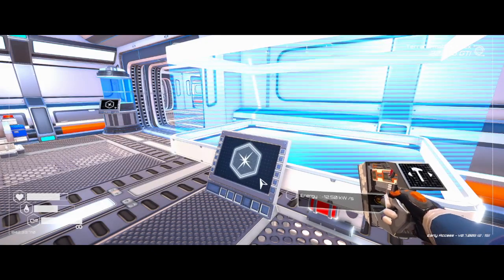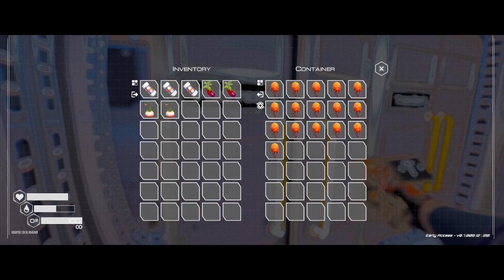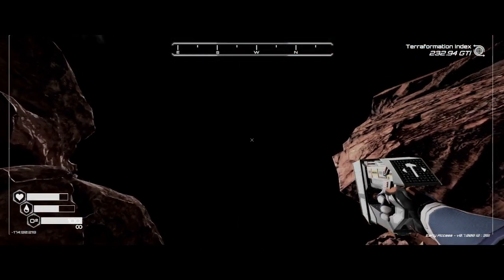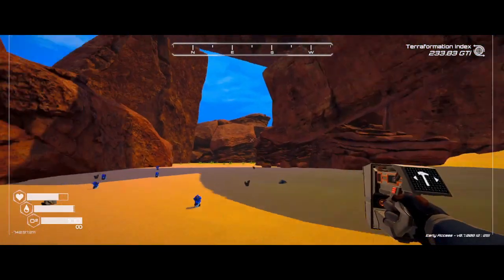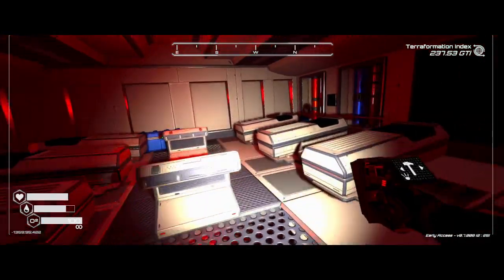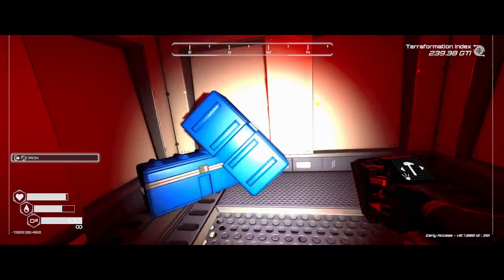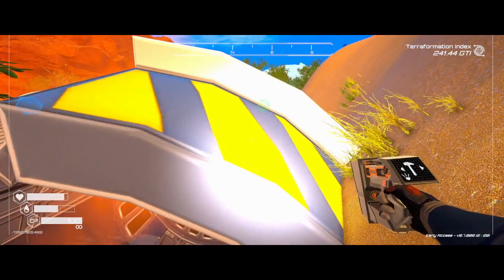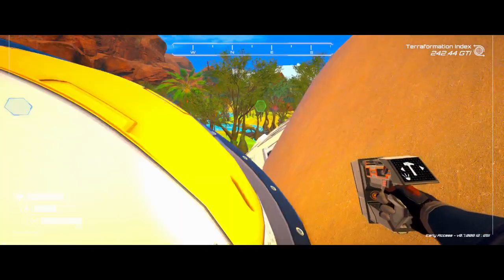new ship to explore